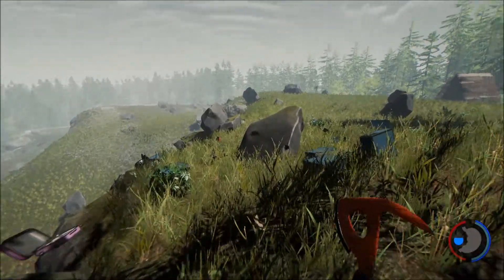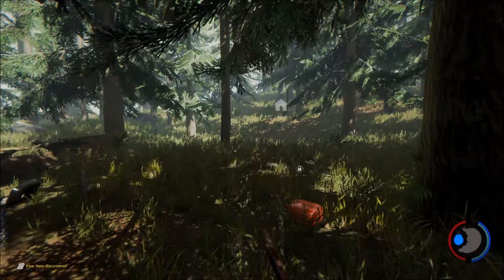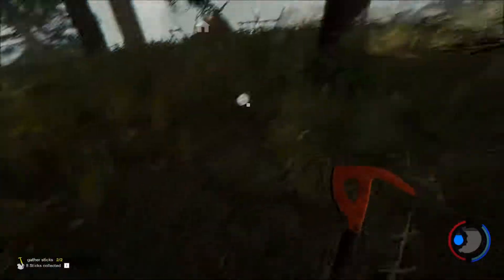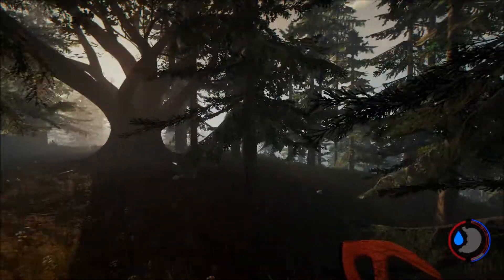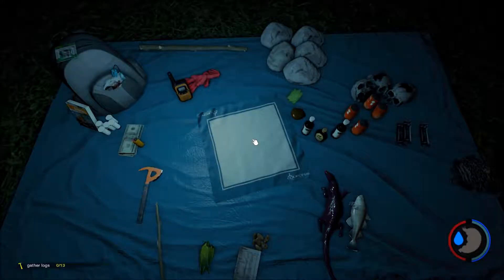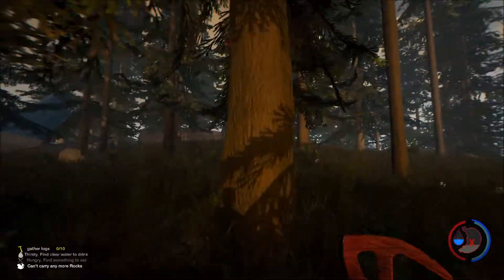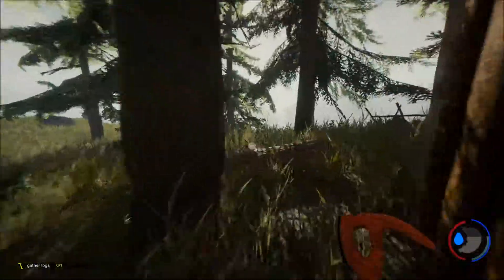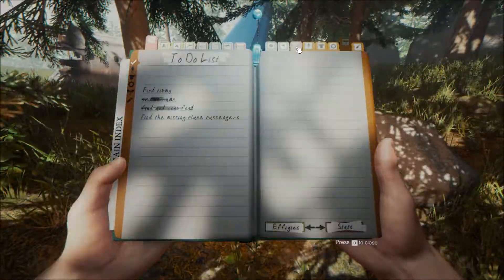THE FOREST | Ep. 2 | How to survive a long dark night! (En)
This is episode 2 of the forest series where i try to survie in the wilderness. In this episode I gather some basic resources and explore the map a little bit. I spend my first night in the game, and manage to survive! I finish building the first log cabbin and build a basic fire...

for more information on the person who created the soundtrack for the intro!